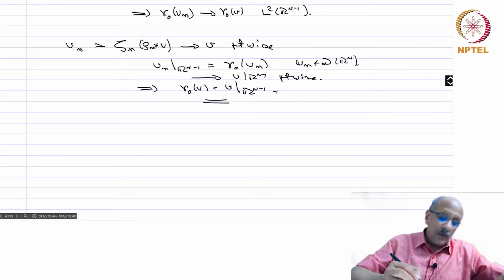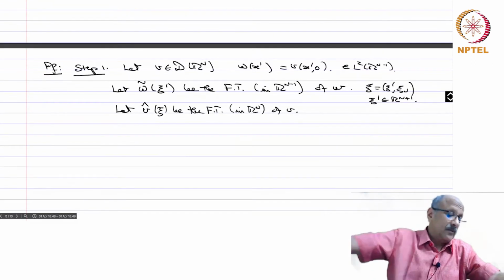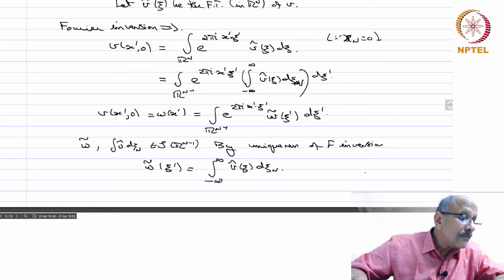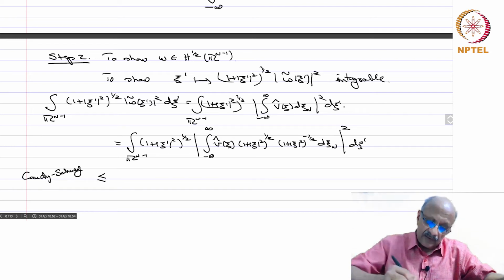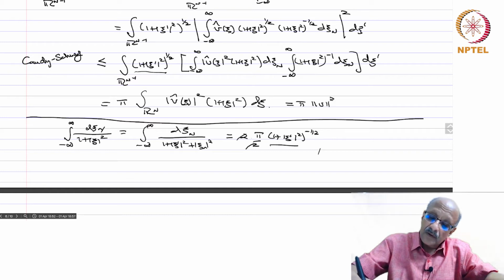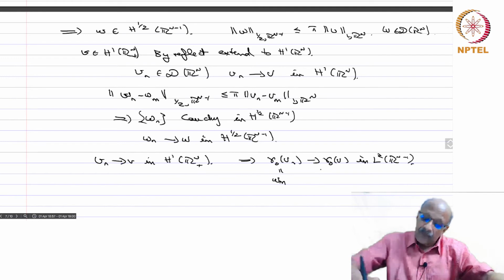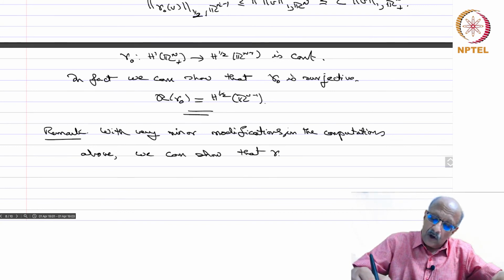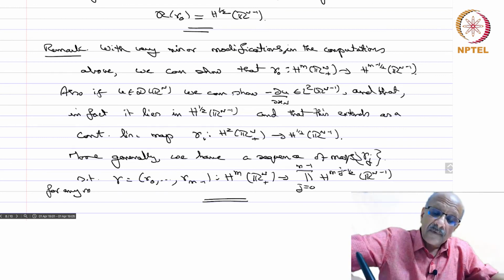Trace theory - Part 2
Trace map and its range